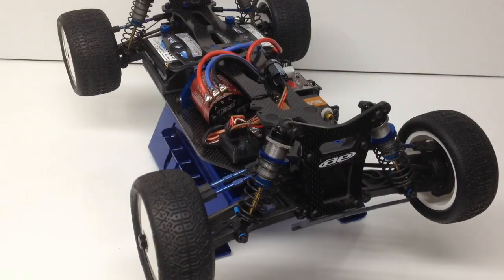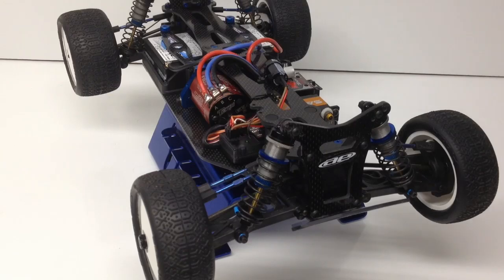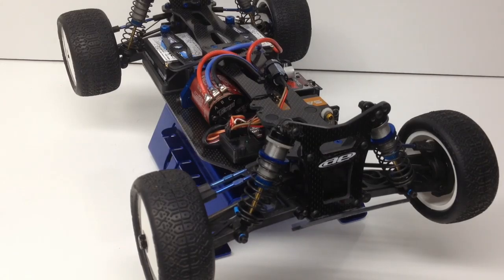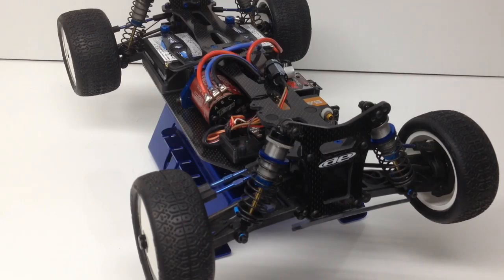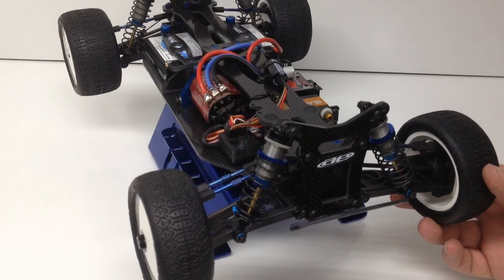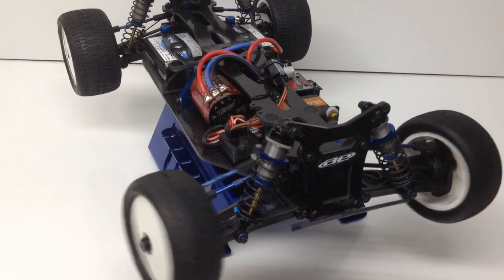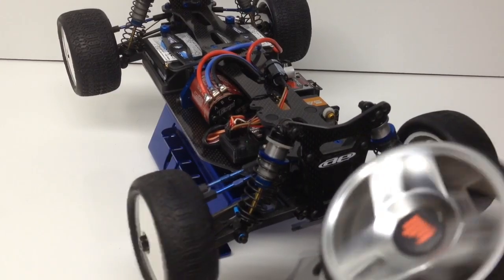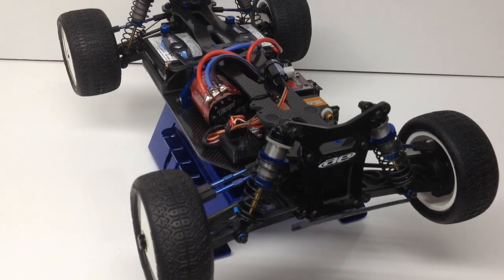Savox 1257tg Servo Bench Test - Lightning Quick!!!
Here's quick look at how lightning fast the Savox 1257tg servo is in my B44.2 from team Associated.  The 1257tg has awesome stats, especially for a 1/10th scale buggy at 138.9 oz/in of torque at 6.0v and a response time of .07 seconds!  WOW.

Want to be a part of the newest, freshest RC related Website?
Connect with The RCNetwork
The RCNetwork Decals Are Here!

The SC1257TG is the perfect servo for your 1/10 scale buggy. With its strong and duraable titaniam gears it can push some serious speed! It is coreless which provides .07 oz. of speed while staying incredibly effecienty with low energy consumption.

Features:

•Combines leading edge technology with super high 12 bit (4096) resolution and titanium gears.
•Super light-weight.
•Coreless motor provides high speed, incredible efficiency, and low power consumption.
•Extremely strong titanium gears.

•The aluminum case design not only looks good but also allows for lower operating temperatures.
•Our servos are totally green -- from materials to production, these servos are environmentally friendly.
•Ideal for CCPM on 600 and 700 class heli, steering servo on 1/10 scale buggies.
Dimensions(mm):  40.3x20.2x37.2
Weight(g):  52.4
Speed(@4.8V sec/60):  .09
Torque(@4.8V oz-in):  111.1
Speed(@6.0V sec/60):  .07
Torque(@6.0V oz-in):  138.9
Gear:  Titanium & Aluminum
Bearing:  2BB
Case:  Aluminum
25 Tooth Spline